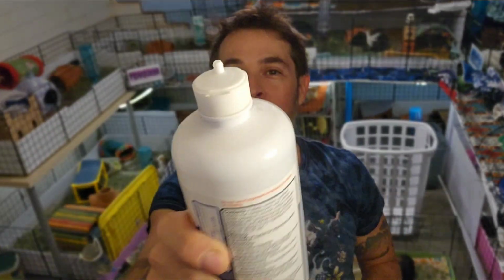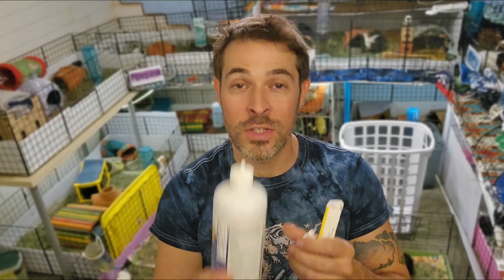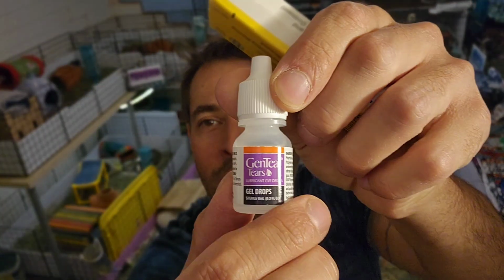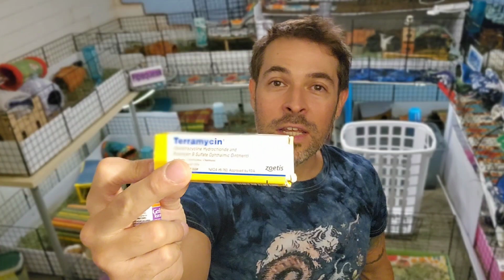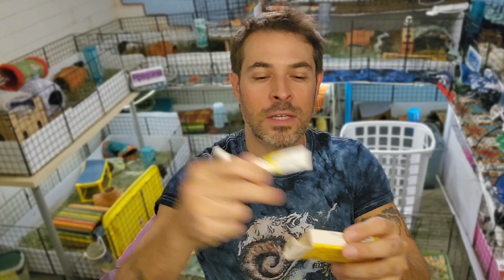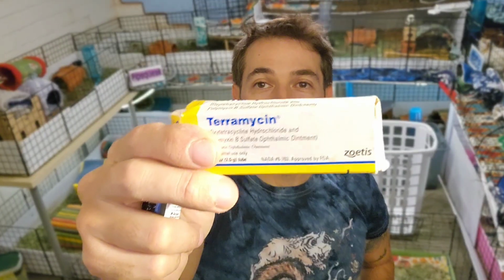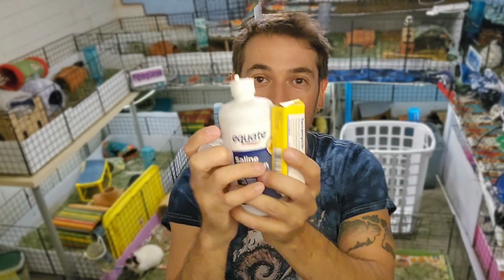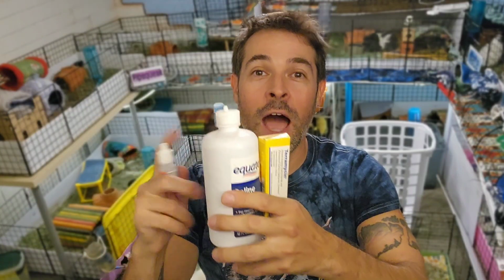3 Eye Saving Items you NEED!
these three items can save your guinea pig's eye after an eye injury like a hay poke or an eye scratch.

Eye Wash
Terramycin Ointment
Genteal Tears Eye Drops

Child Life Liquid Vitamin C
Corner Space House
Cage Mates Book Story & Art by Scotty!
The Princess and the Poop Book Written & Illustrated by Scotty!